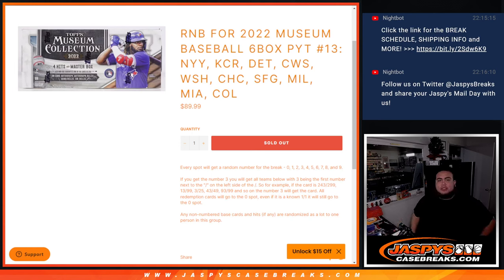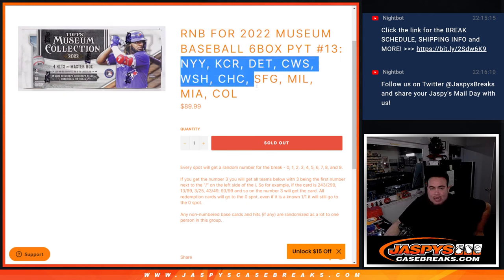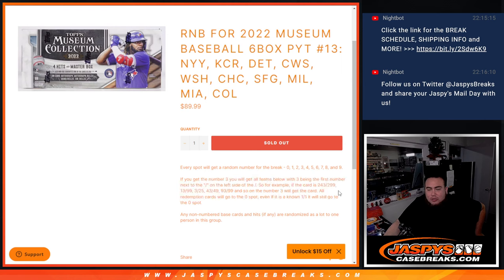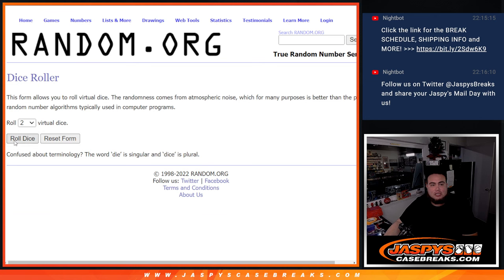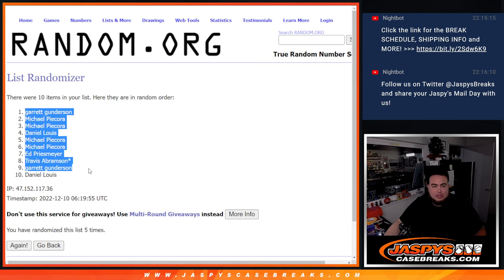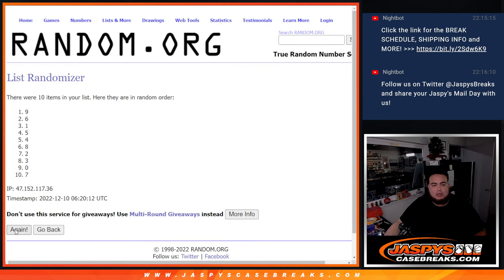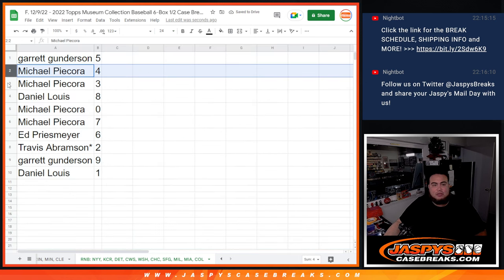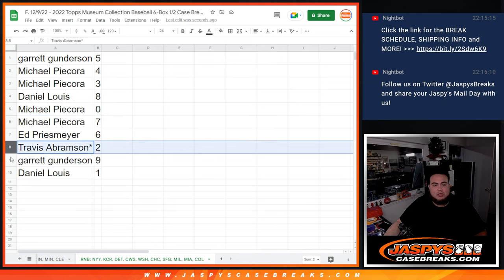F. 12/9/22 - 2022 MUSEUM BASEBALL 6BOX PYT #13: RNB NYY, KCR, DET, CWS, WSH, CHC, SFG, MIL, MIA, COL